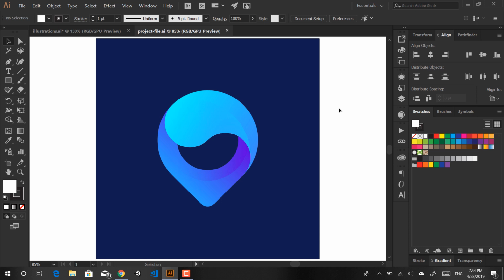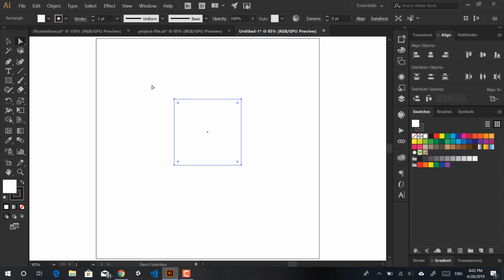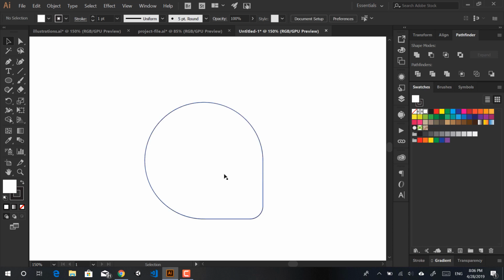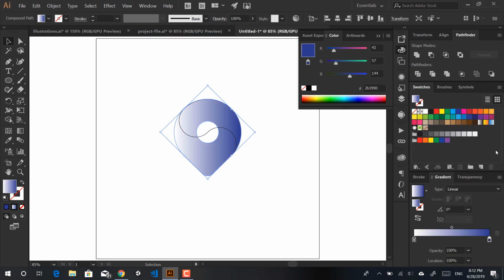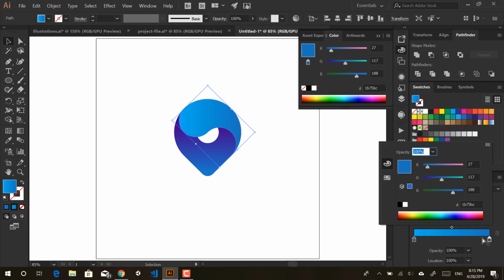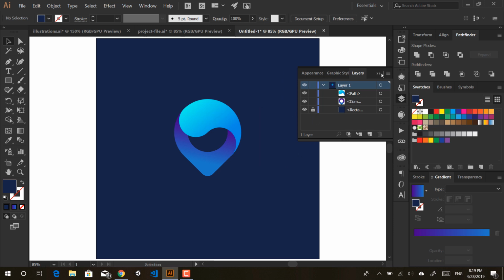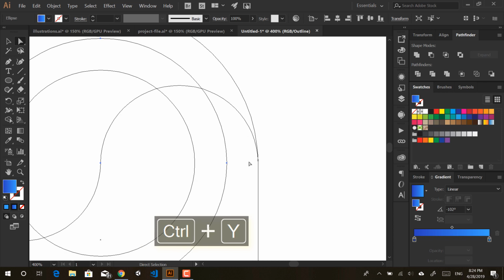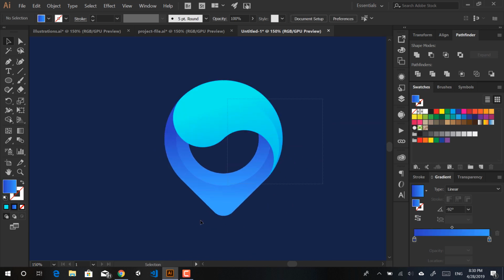Modern Gradient Logo Tutorial - Adobe Illustrator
Hey everyone! this tutorial shows you how you can make a modern looking logo with flashy bright colors using grid systems.

outro:
title: LAKEY INSPIRED - Better Days